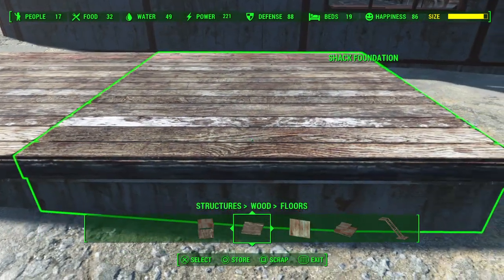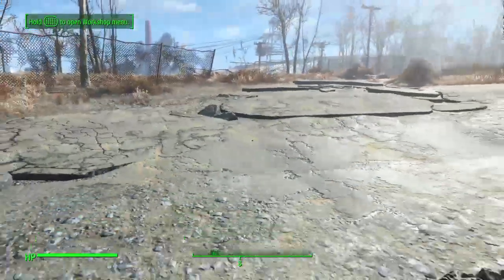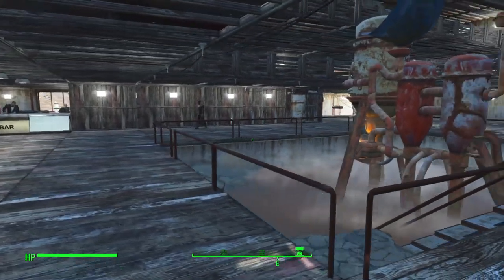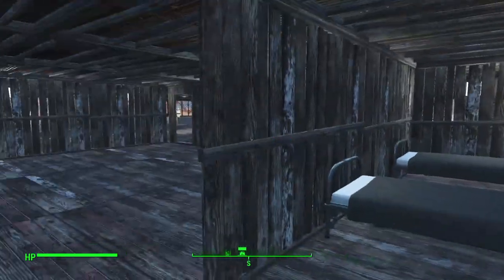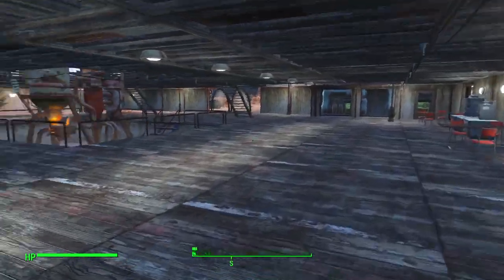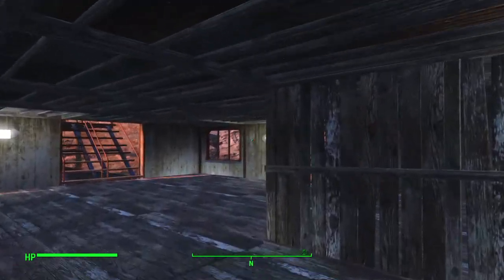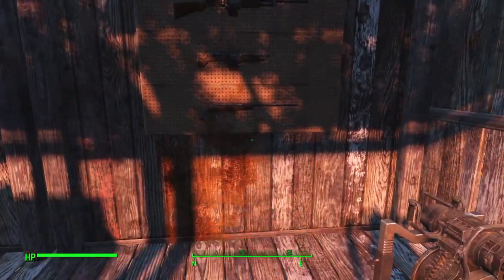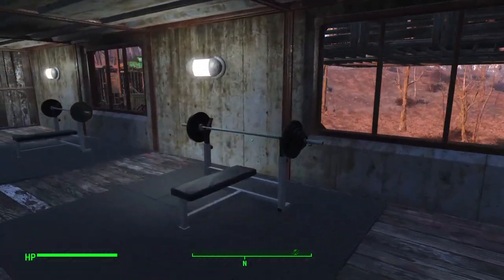FALLOUT 4 - STARLIGHT DRIVE IN (Settlement Tour)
Tour & commentary for my first settlement at this location.
I definitely got carried away by the large build area - which caused problems further along.
PS4 no mods.